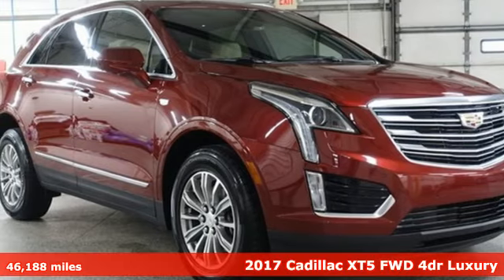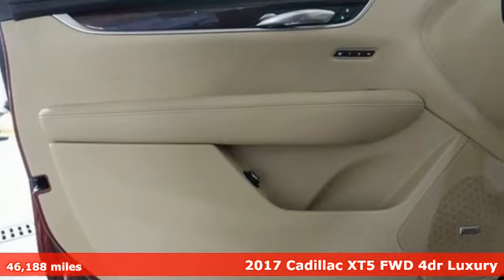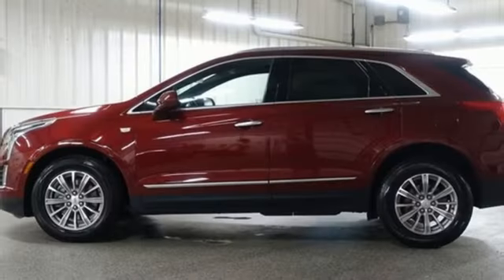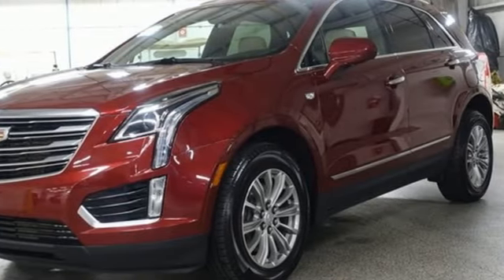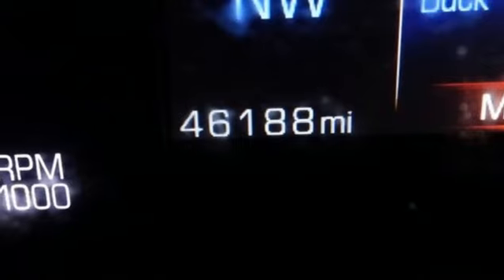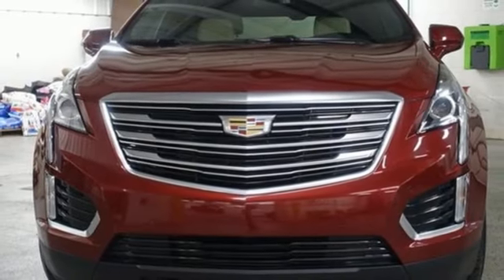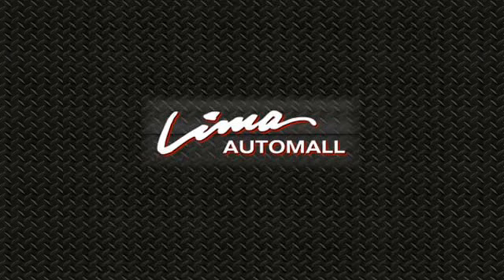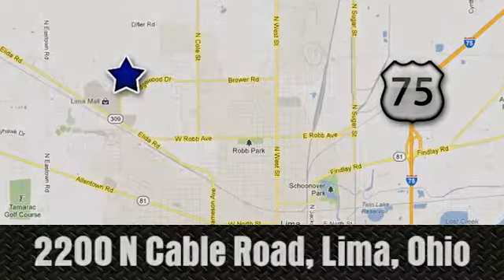Used 2017 Cadillac XT5 Lima OH Dayton, OH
Year: 2017
Make: Cadillac
Model: XT5
Trim: Luxury
Engine: 3.6L V6 DI VVT
Transmission: 8-Speed Automatic
Color: Red
Interior: Sahara Beige
Mileage: 46188
Stock #: 49535A
VIN: 1GYKNBRSXHZ266217
Red Passion Tintcoat 2017 Cadillac XT5 Luxury FWD 8-Speed Automatic 3.6L V6 DI VVT Cadillac CUE Touch Screen Infotainment System, Remote Start, Power Sunroof, Power Liftgate, Heated Leather Seats, Bose Audio, Bluetooth, Backup Camera, Universal Home Remote.brbrOdometer is 32131 miles below market average! 19/27 City/Highway MPGbrbrAwards:br * 2017 IIHS Top Safety Pick with optional front crash preventionbrFamily owned and operated since 1918 , Lima Cadillac is a quality oriented, full service automotive dealership that prides itself on creating a positive atmosphere for all of our customers and employees based on trust, respect, honesty, and integrity. If at any time you have a question, please do not hesitate to contact a Lima Cadillac professional online or give us a call at ! Please note the advertised price does not include sales tax, vehicle registration fees, other fees required by law, finance charges and any documentation charges. Dealership not responsible for equipment inaccuracies.brbrReviews:br * Pleasing ride and handling; generous interior space; excellent forward visibility. Source: Edmunds

Address:
2200 N Cable Rd